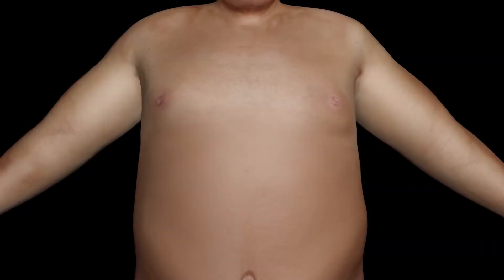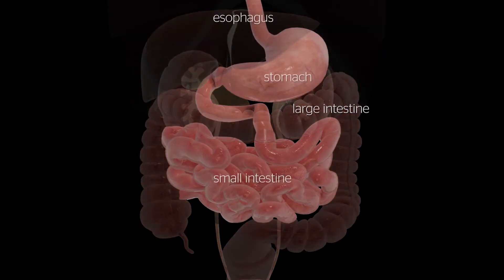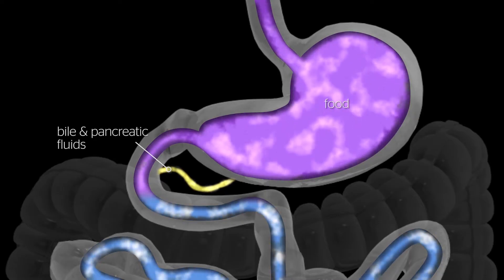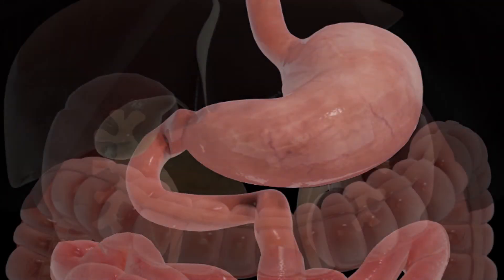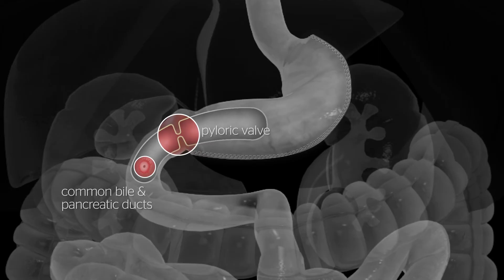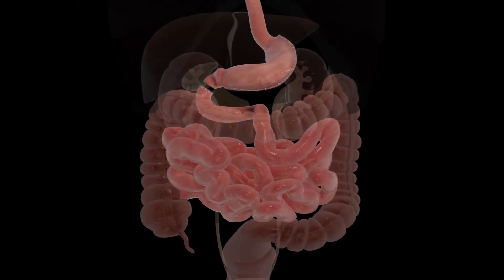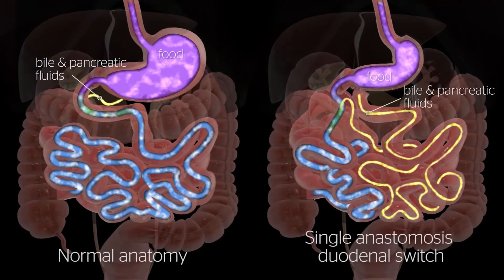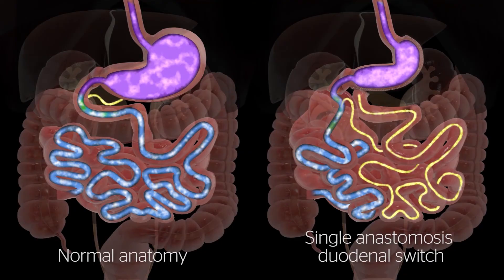Single Anastomosis Duodenal-Ileal Bypass with Sleeve Gastronomy (SADI-S)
SADI-S (Single anastomosis Duodeno- ileal Bypass with Sleeve gastrectomy) is an effective weight loss surgery procedure.

The average human stomach can expand to hold 1-1.5 litres of food. The SADI-S is created using a stapling device and the sleeve typically holds about 100-150mL and is about the size of a banana.

By altering the anatomy of the gastrointestinal tract, by creating the gastric sleeve, and altering the path and anatomy of the small bowel, the SADI-S changes signals in the body, resulting in decreased hunger and increased feelings of fullness after meals.

Visit the SIOS website to find out if this surgery is right for you to achieve better health overcoming obesity. Find out more about bariatric weight loss surgery.